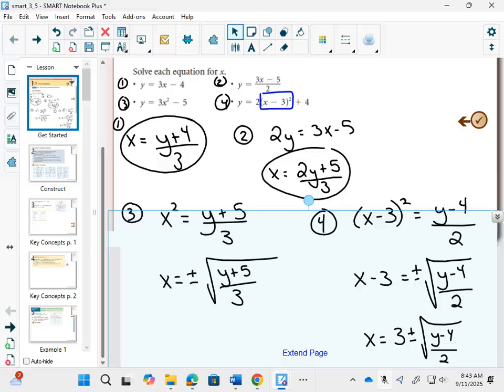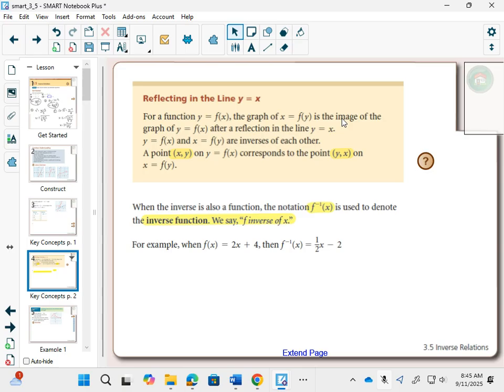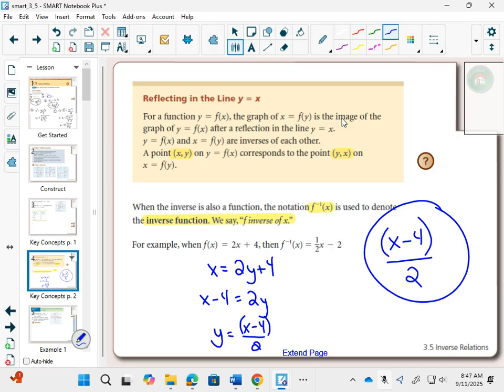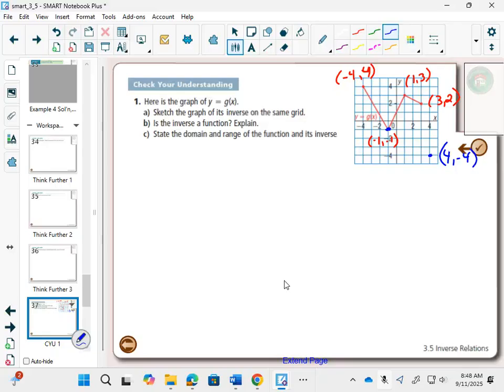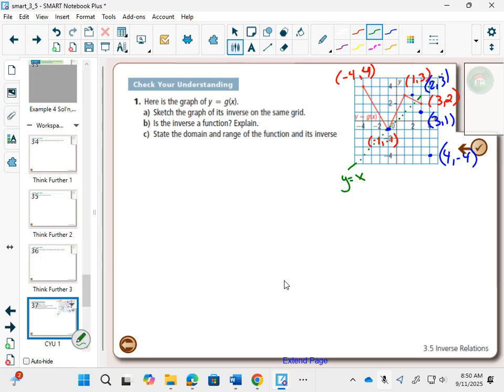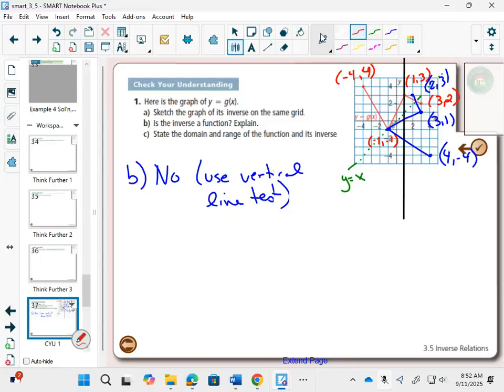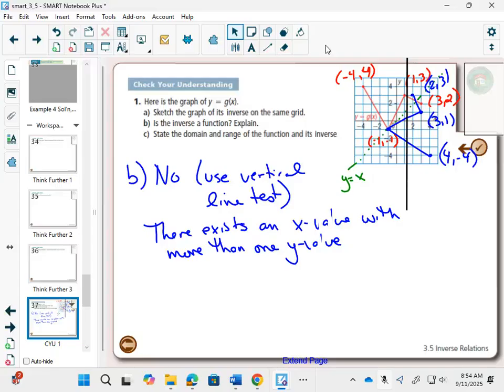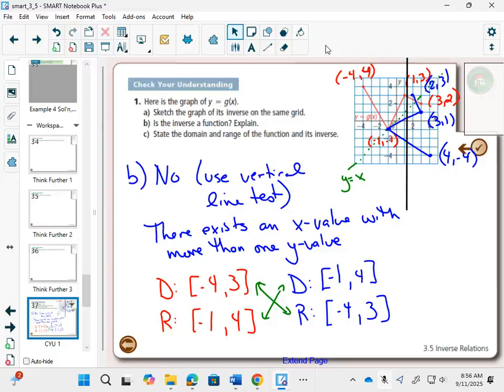40sp 3 5 Example 1